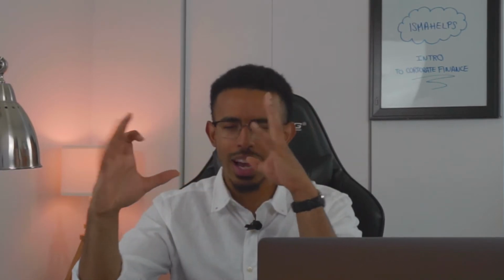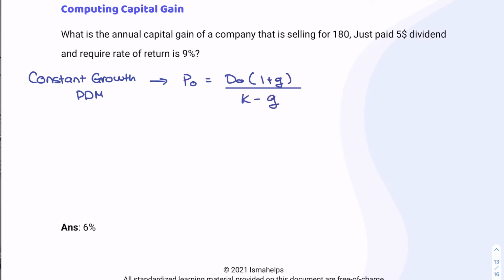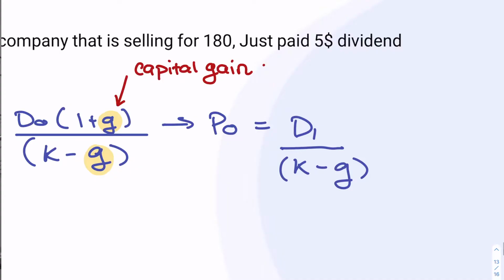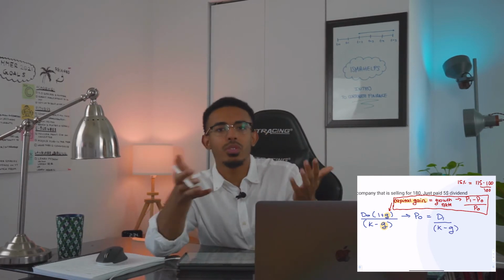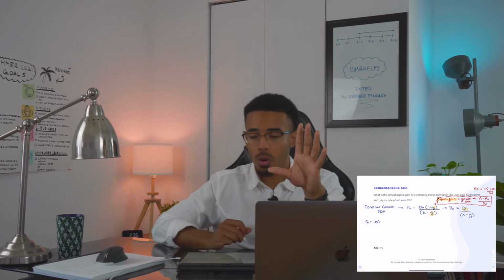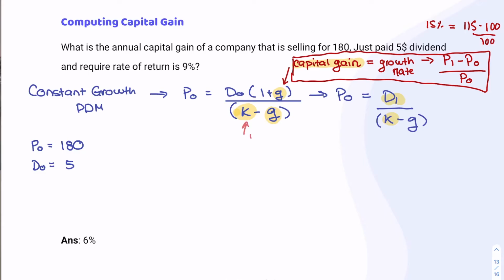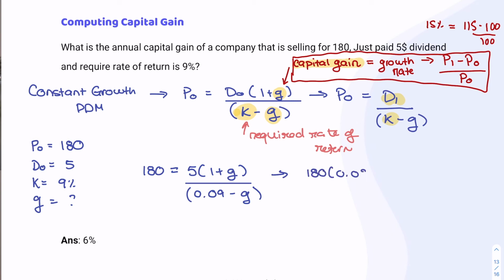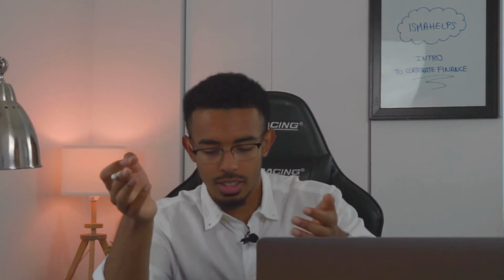How to calculate capital gains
In this video, we break down equity valuation using the constant growth dividend discount model (DDM). You'll learn how to identify key components like price, dividends, required rate of return, and growth rate. Using a practical example, we calculate the annual capital gain of a company step-by-step, providing clear insights into applying these concepts in exams and real-world scenarios.

Timestamp Chapters
0:00 – Introduction: Understanding equity valuation and the constant growth DDM
0:28 – Problem setup: Determining the annual capital gain of a company
1:08 – Key formula: Constant growth DDM and its components
1:55 – Defining growth rate (g) and its role as capital gain
2:30 – Example: Calculating growth rate from stock price changes
3:02 – Formula breakdown: Applying the constant growth DDM
3:33 – Identifying key parameters: Price, dividend, and required rate of return
4:05 – Setting up the formula: Solving for the growth rate (g)
5:24 – Step-by-step solution: Simplifying the equation
6:10 – Final answer: Growth rate (capital gain) equals 6%
6:46 – Conclusion: Recap of key components and solving DDM questions